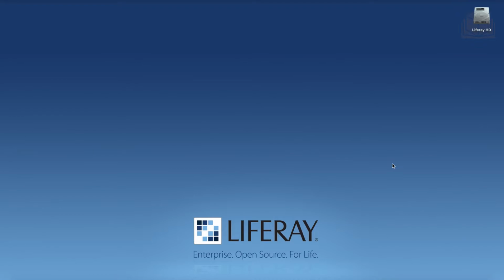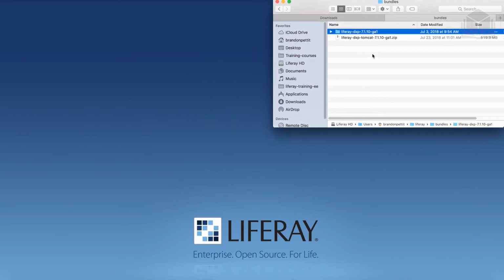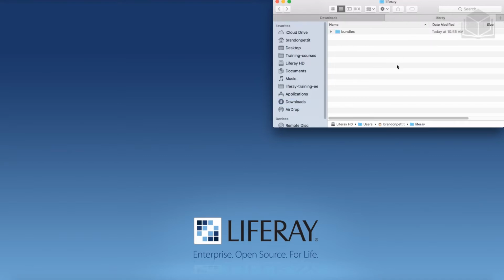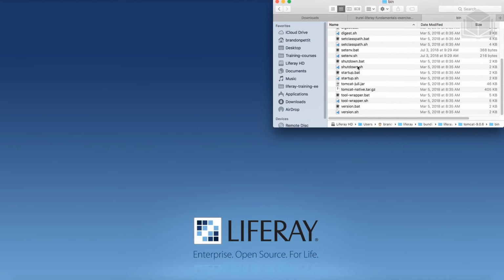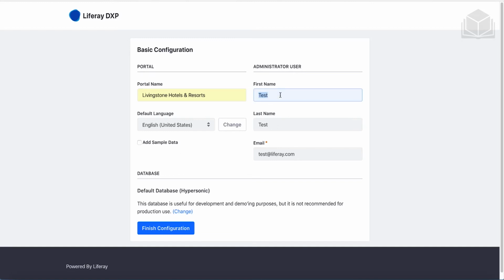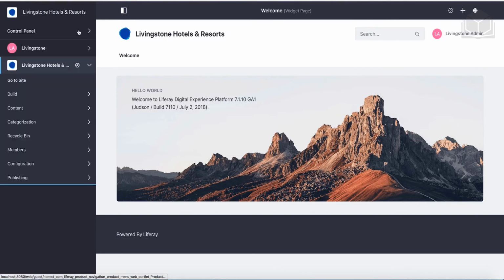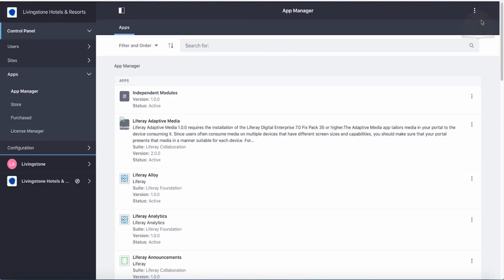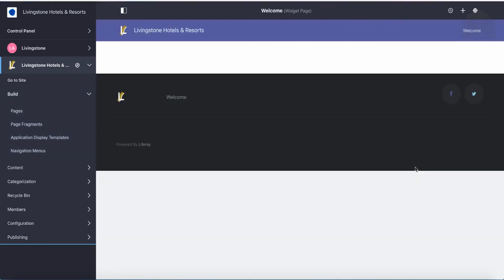Creating Digital Experiences For Your Users Exercise